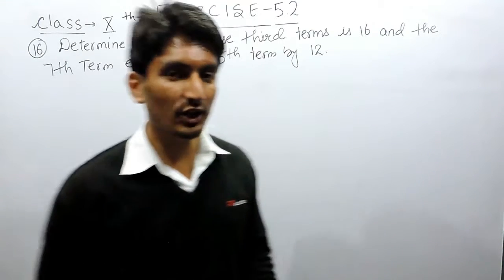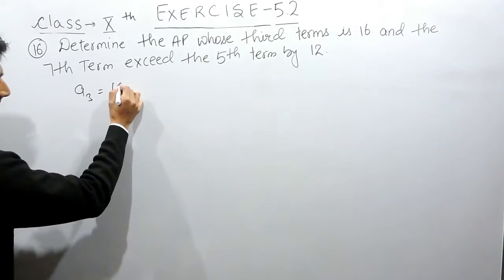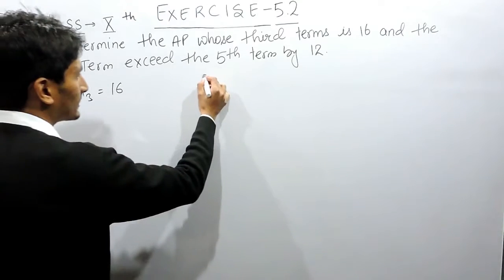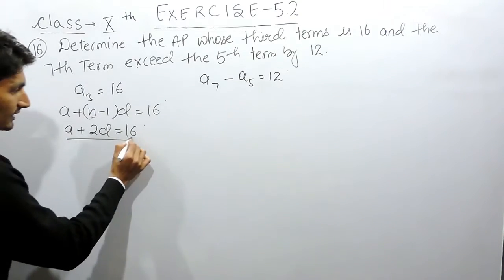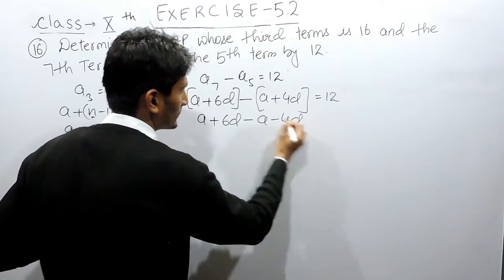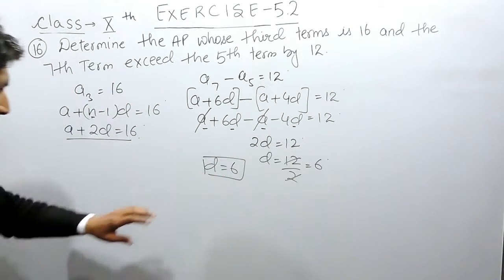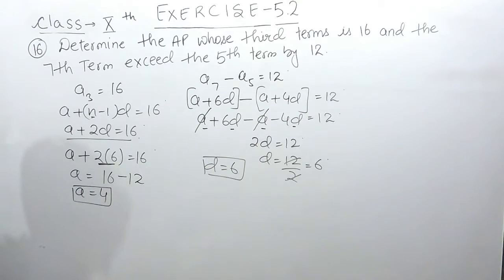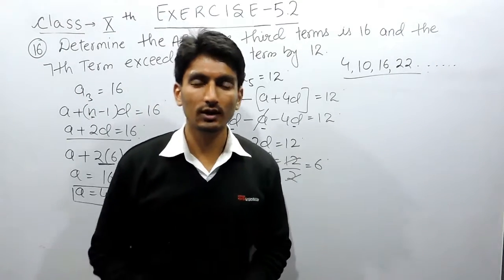Exercise 5.2 - Question 16 - NCERT / CBSE Solutions for Class 10th Maths Arithmetic Progressions